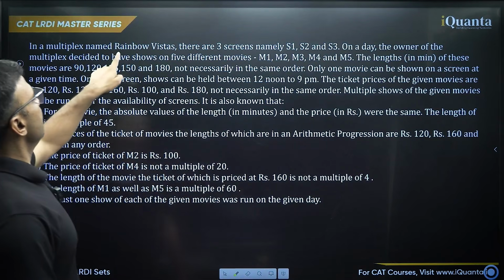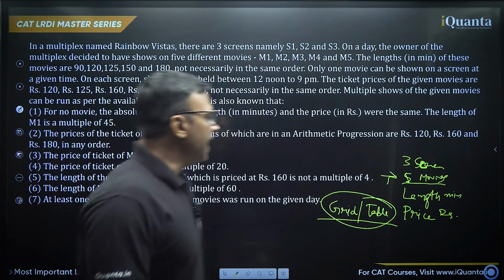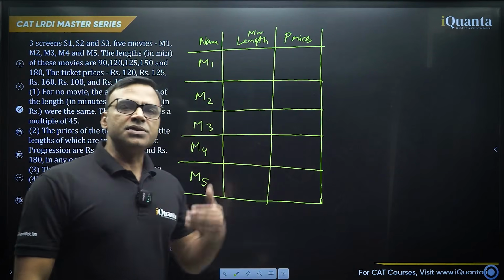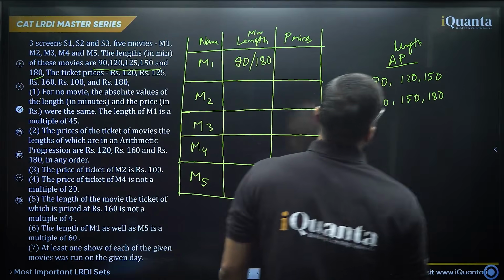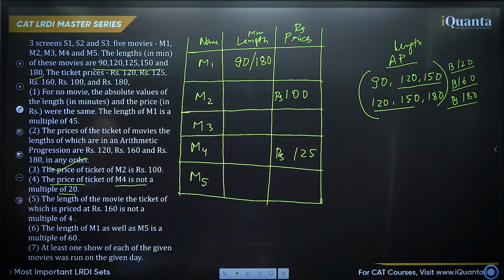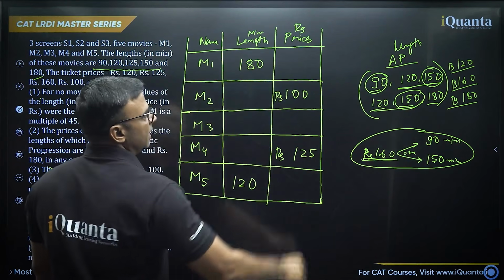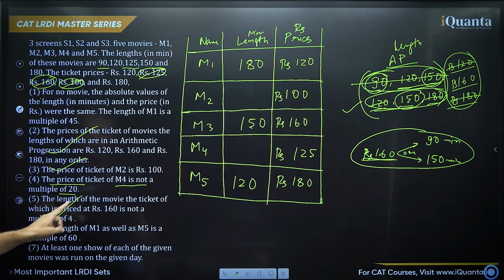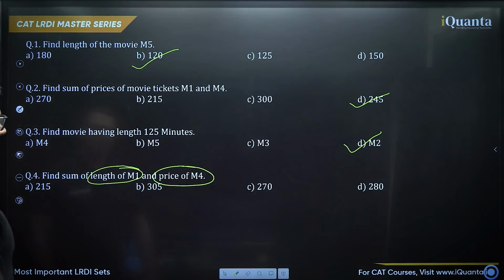LRDI CAT Preparation | Set 7 | Beginner to Advanced (CAT 2026) | iQuanta